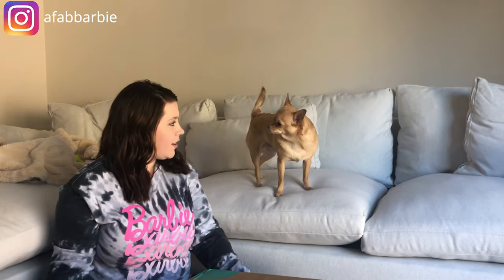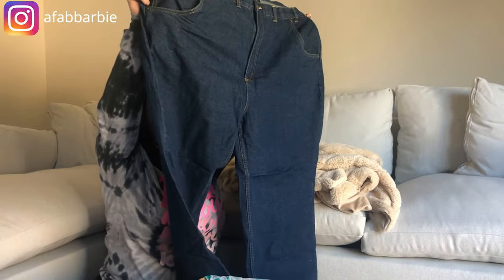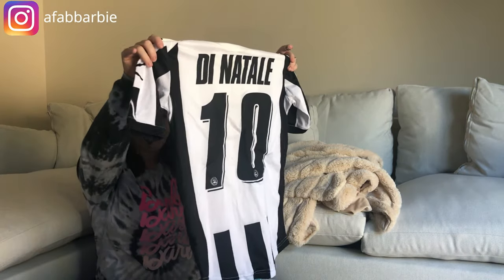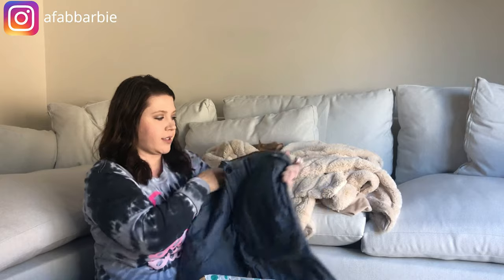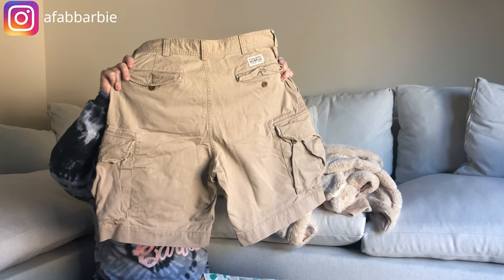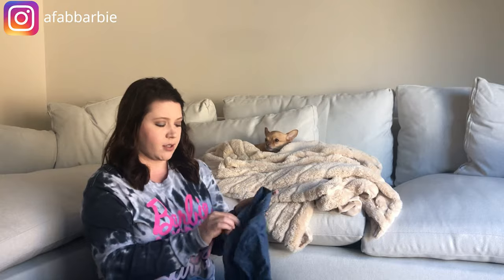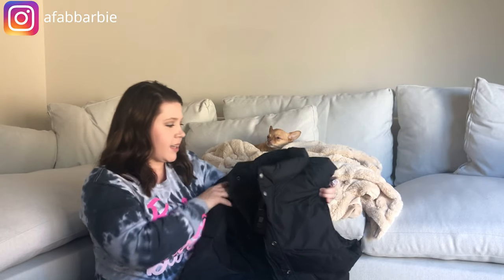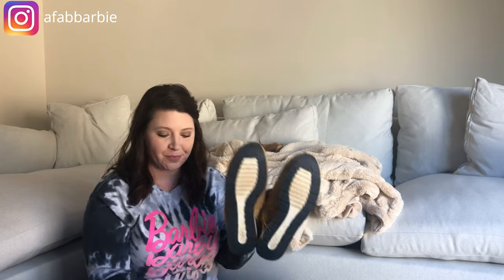MAJOR SCORE! THREDUP RESCUE BOX | Unboxing 25 LBS MEN'S BOX | Amber Dawn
🩷 Shipping Supplies:
10x13 poly mailers
Label Printer